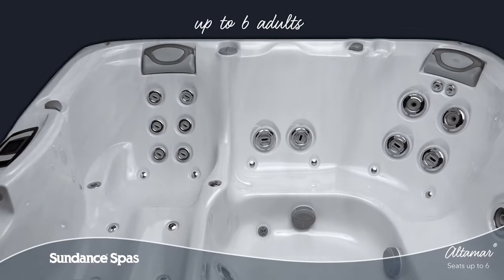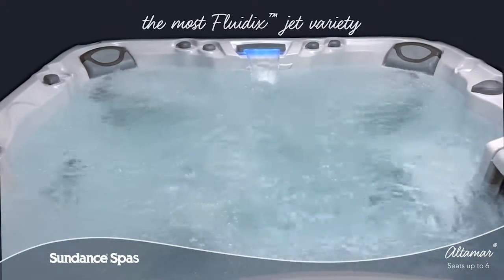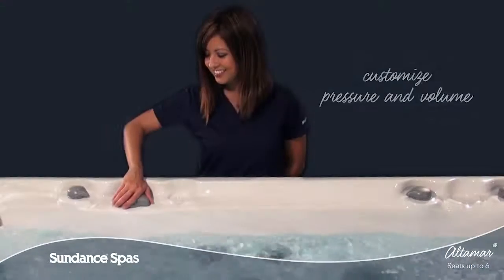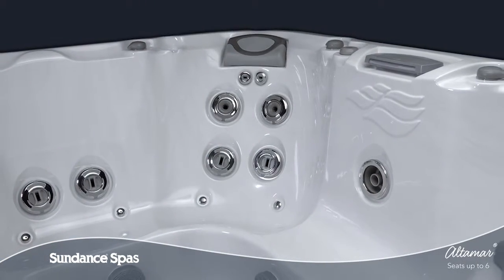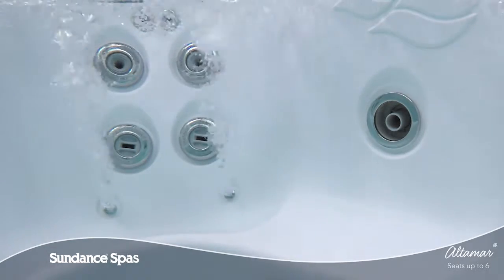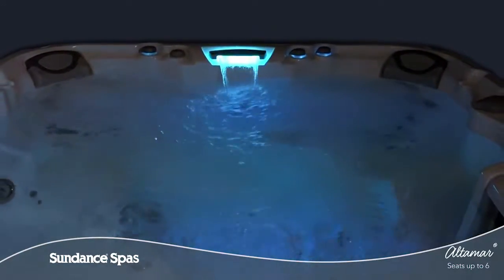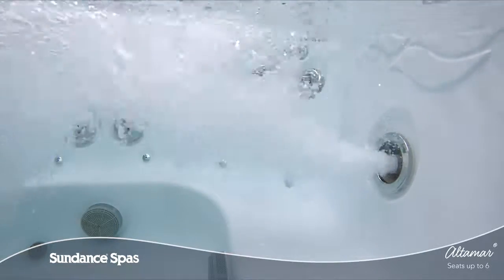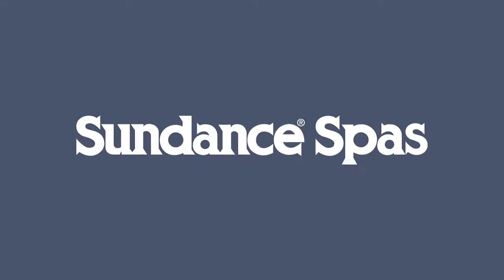SDS 880 AltamarArcticHomeLiving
Hot tub and accessories are available in Alaska at Arctic Home Living Hot tub sales and service in Fairbanks, Wasilla, and Anchorage Alaska.